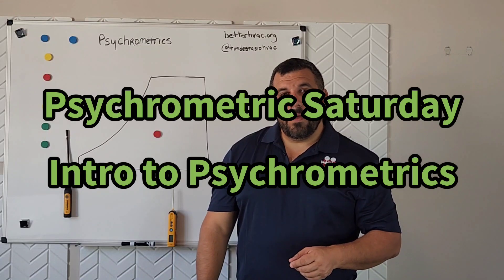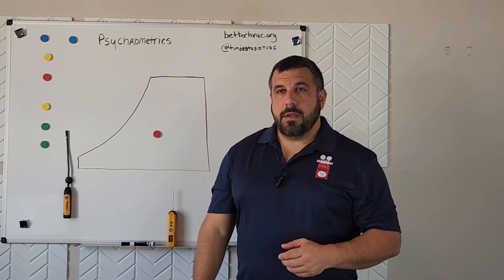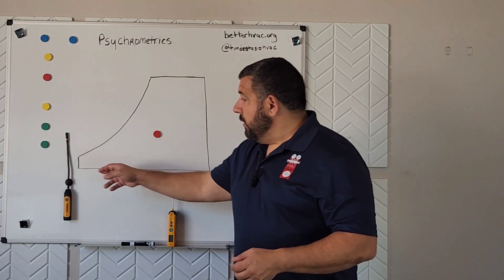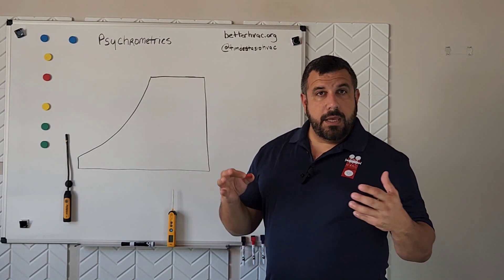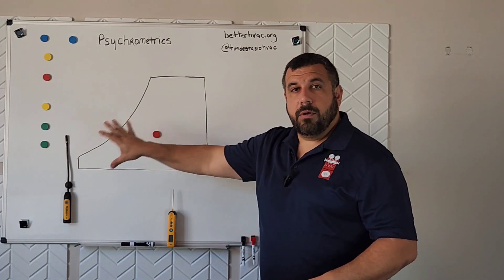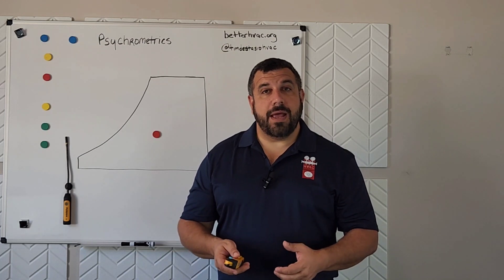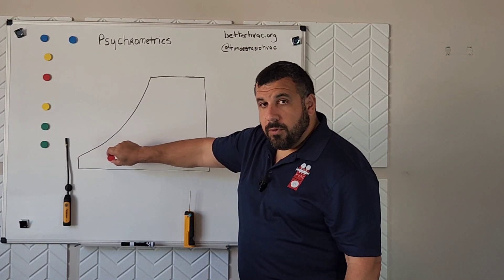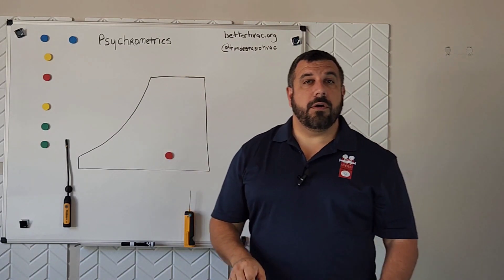Introduction to Psychrometrics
I explain the 4 processes of psychrometrics: Heating, Cooling, Humidifying and Dehumidifying